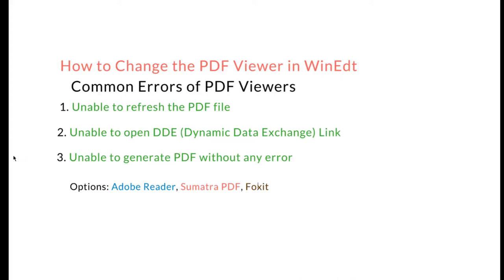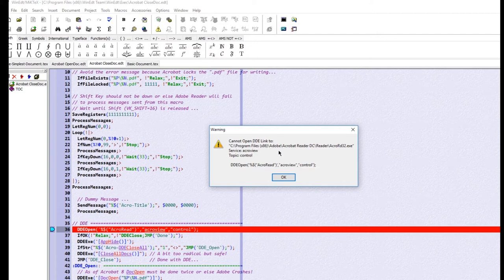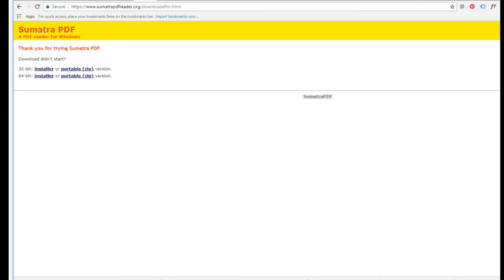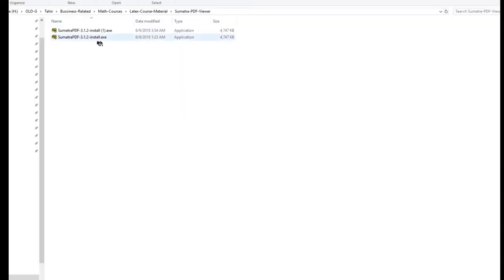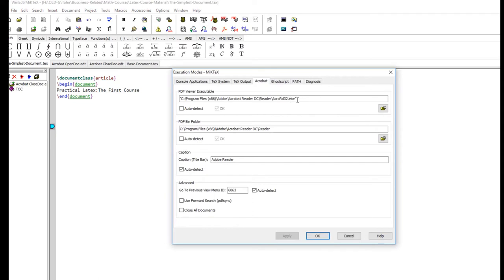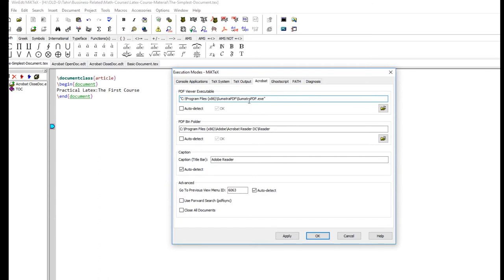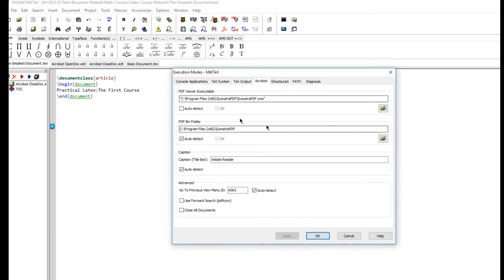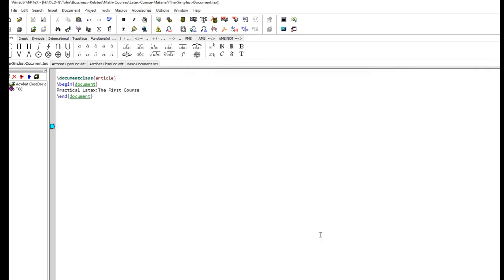WinEdt Tutorial [LATEX]: How to Change the Default PDF Viewer